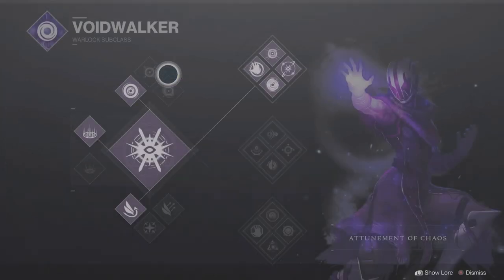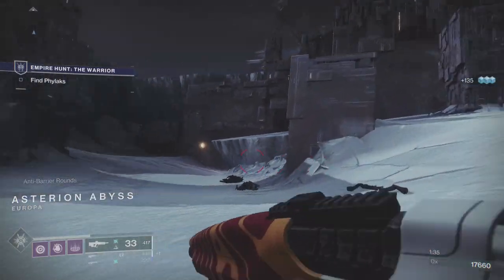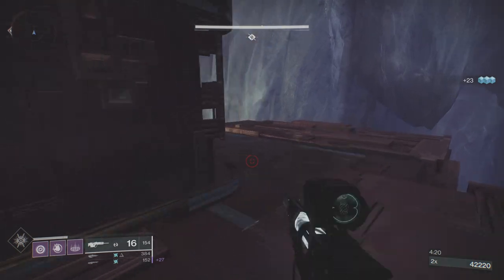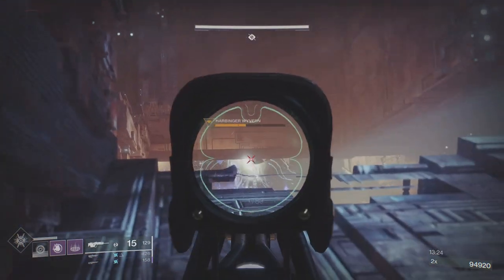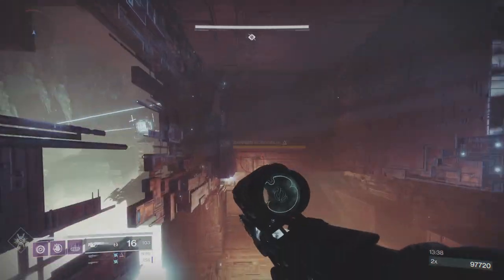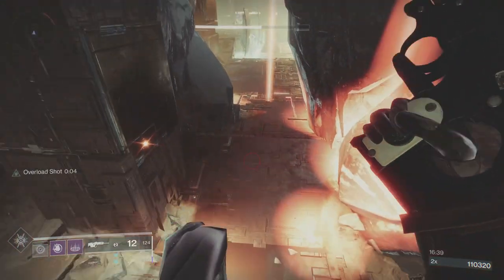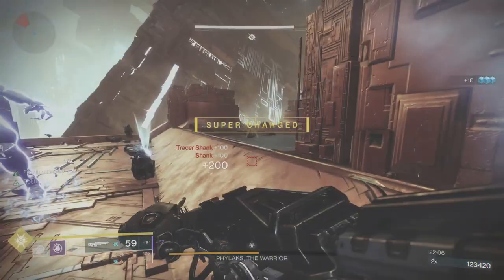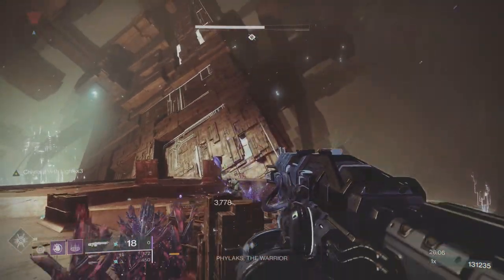Destiny 2 Solo Master 1280 Empire Hunt: The Warrior - Flawless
This is my solo flawless master empire hunt guide on the warrior empire hunt. I haven't recorded a run on this as of yet and even though its late I thought I would put it out for you guys to see.
There sire s few  obstacles to getting this done..Wyverns, Destiny 2 has a new hated villain in these things..then theres the boss..who while it isnt a difficult boss battle, it can present some challenges.